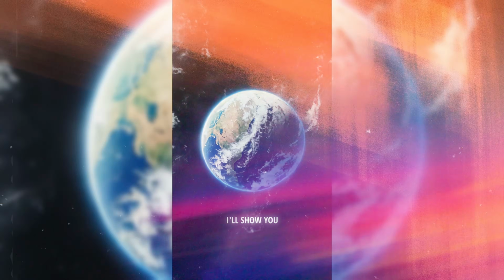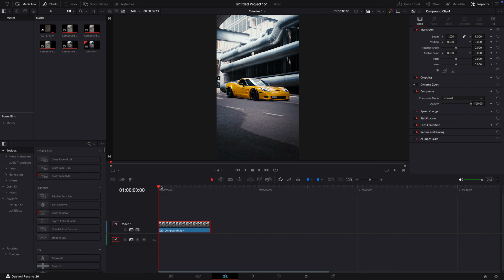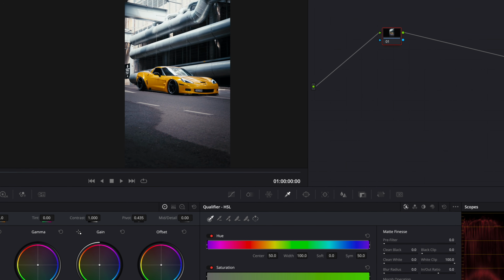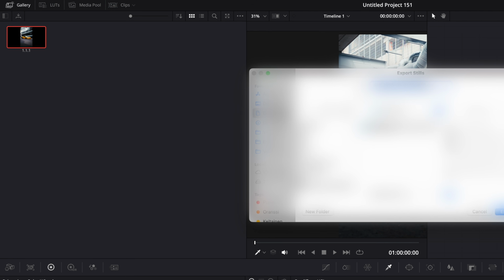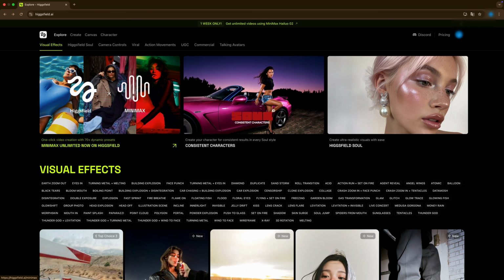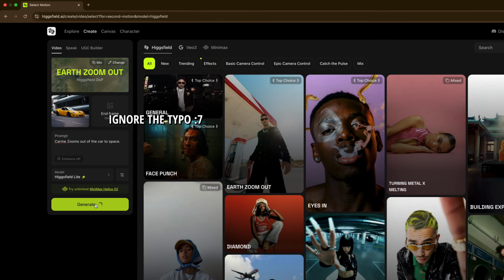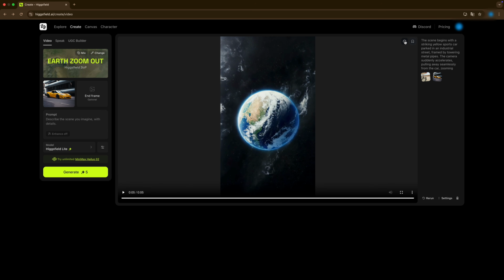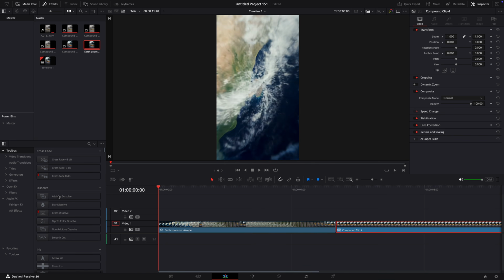SUPER VIRAL Earth Zoom In for Free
in this video i'll show you how to make this super viral earth zoom in.